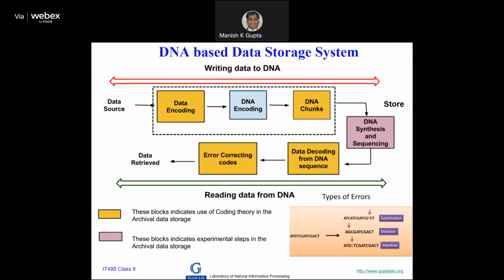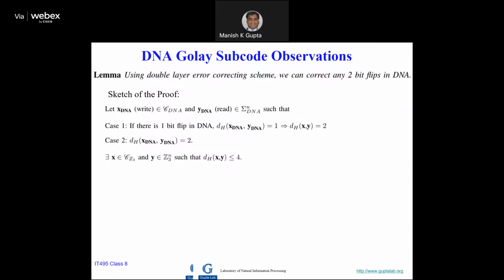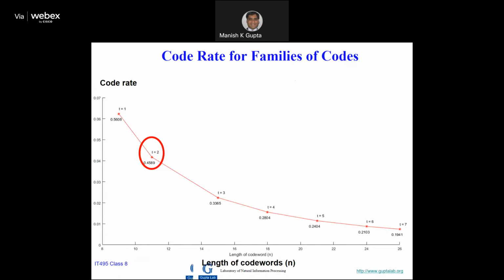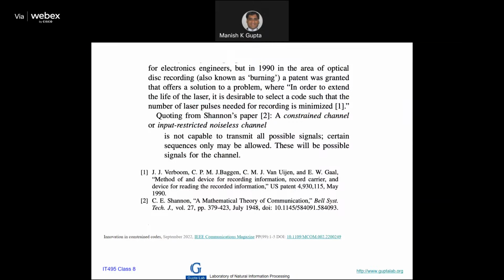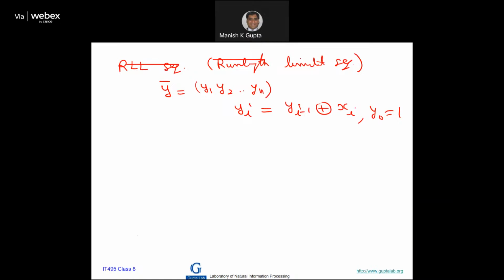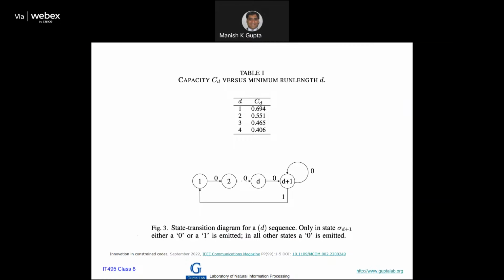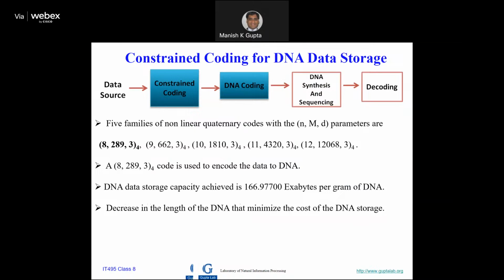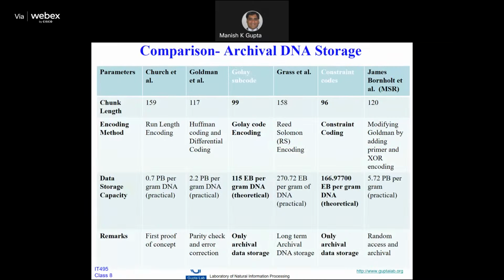IT 495 DNA Storage and Security Fall 2022 Lecture 8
Topics: DNA Storage Codecs: Constrained Codes